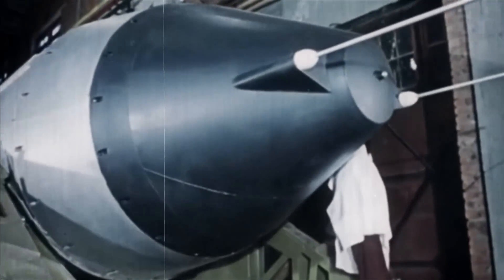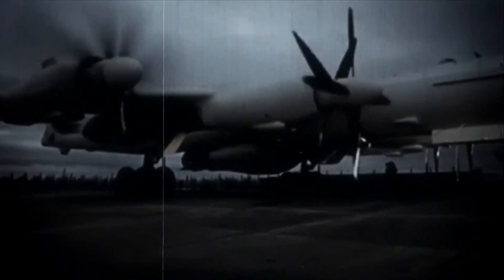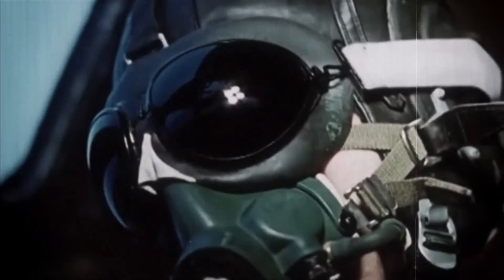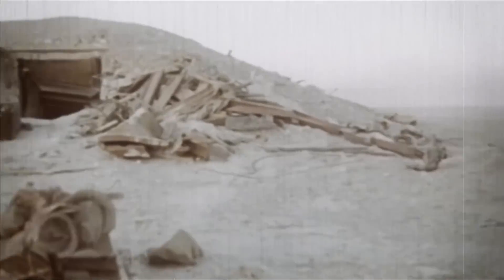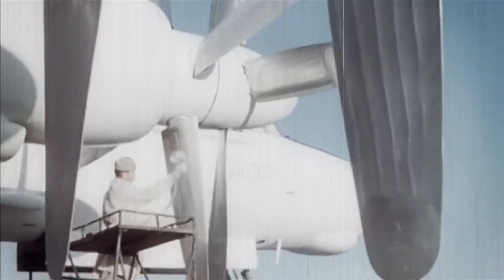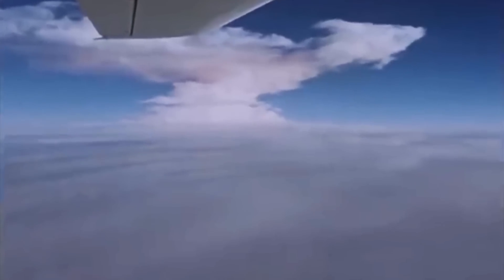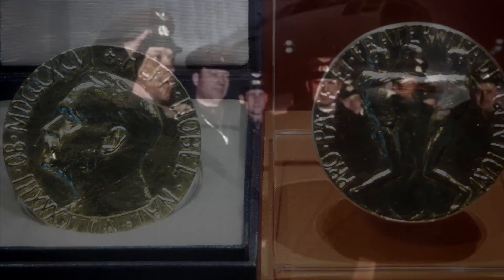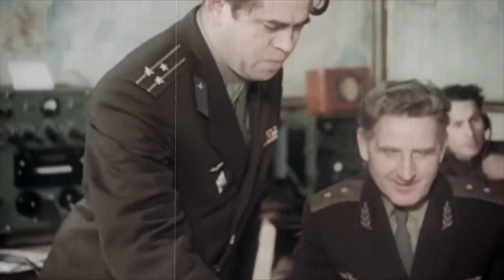Declassified Footage - An Atomic Bomb Too Big to Actually Use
The Tsar Bomba's explosion was unparalleled in power. With a 50 megaton capacity, this nuclear test was estimated to be 3,800 times the strength of the Hiroshima atomic bomb.

And although short video clips and photos previously proved its existence, this 40-minute propaganda film detailing the bomb's history and specifications was unseen until now...

The documentary, presenting unparalleled footage of the largest nuclear explosion ever on earth, was released to celebrate the 75th anniversary of the Soviet Union's nuclear industry. It was posted on the Rosatom State Atomic Energy Corporation's Youtube Channel.

The images offer a new and fascinating glimpse into the powerful Cold War nuclear test of October 30, 1961. It's also a great reminder of the power the Soviets wielded during its staredown with America...